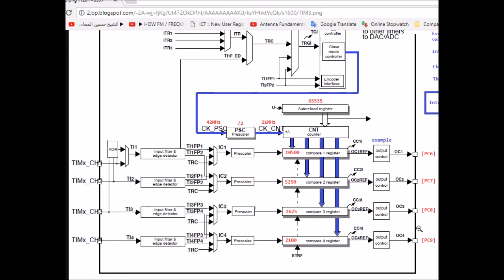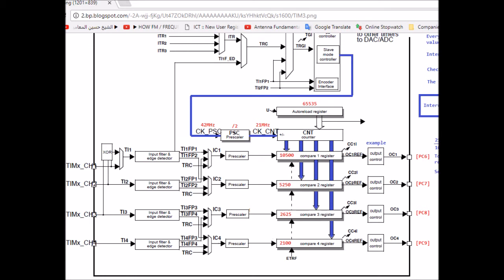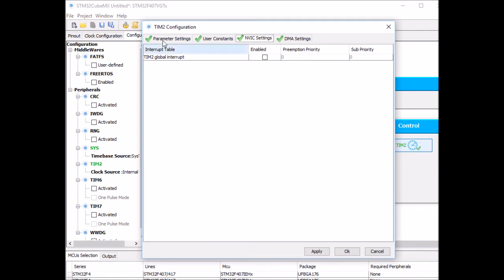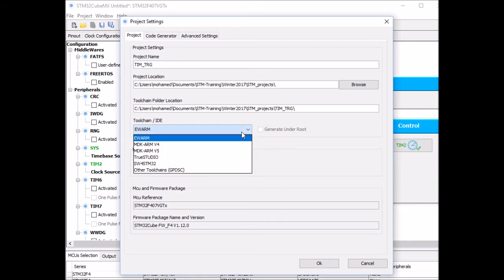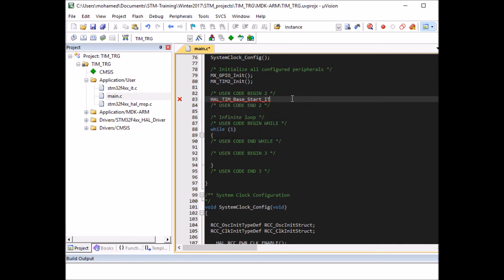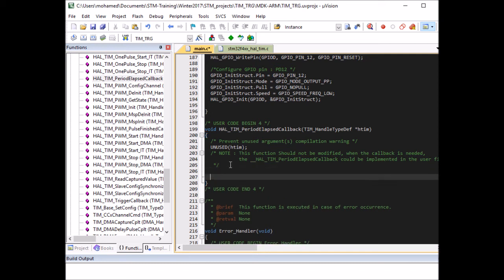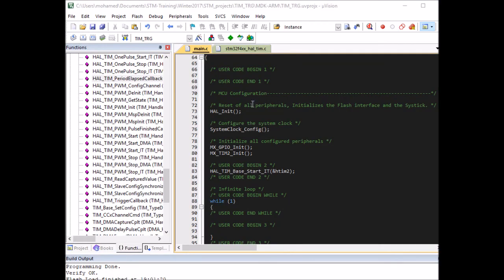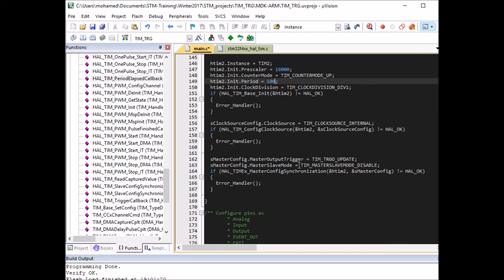STM32F4 Discovery board - Keil 5 IDE with CubeMX: Tutorial 19 TImers-Internal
This tutorial shows how to Timer as internal interrupt on the STM32F4 Discovery Board using CubeMX